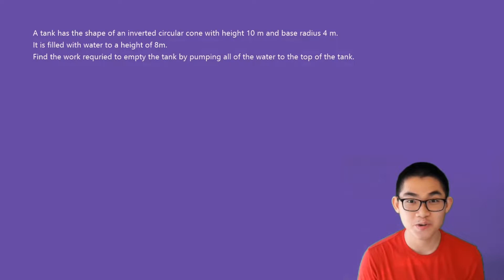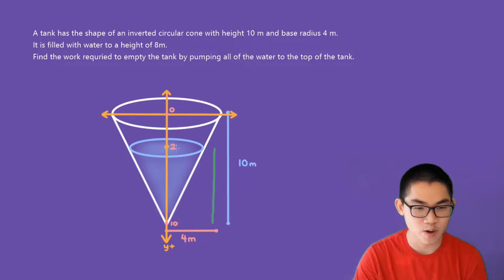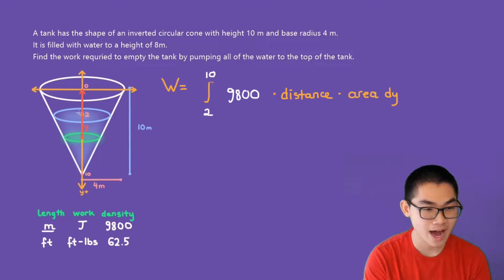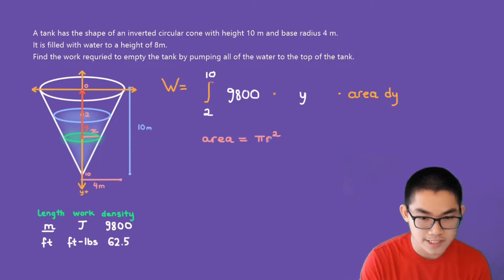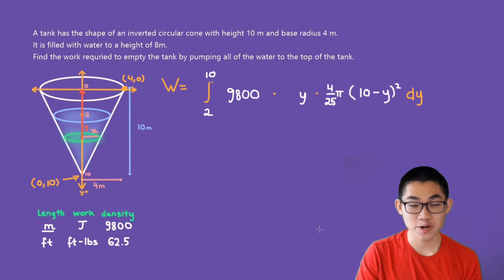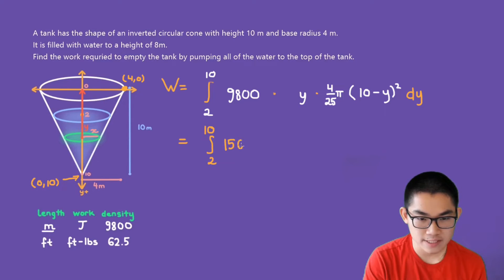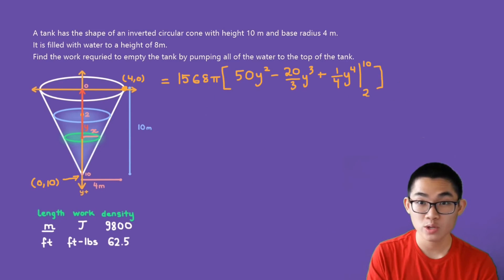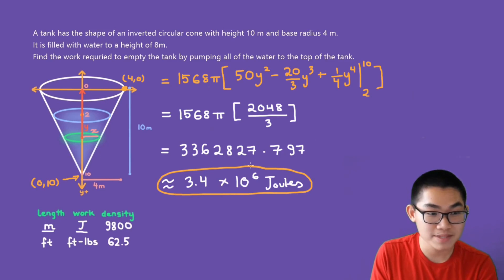Calculate Work to Pump Water Out of Inverted Cone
A tank has the shape of an inverted circular cone with height 10 m and base radius 4 m. It is filled with water to a height of 8 m. Find the work required to empty the tank by pumping all of the water to the top of the tank.

In this video, I will show you how to calculate the work to pump water out of a rectangular tank. There will be five videos like this to help you guys practice.

Basically, the idea behind calculating the work to pump water from one point to another is to use the work formula: Work equals the integral from top to the bottom of density times distance times area.

In simple words, to pump water out of the tank, you consider all the layers of water and pump each layer to the top.

The first step is to place the x and y axis on the top of the box. The second step is to determine where the top and bottom values are. The third step is to determine the density. If the problem provides the length of the tank in meters, then the density is 9880, and once you find the work, the unit is in Joules. In contrast, if the problem provides the length of the tank in ft, then the density is 62.5, and the unit of work is ft-lbs.

I hope this video will help you find these types of problems easier and be able to calculate the amount of work it takes to pump water out of tanks. Make sure to watch all the five videos on this topic to get as much practice as possible.